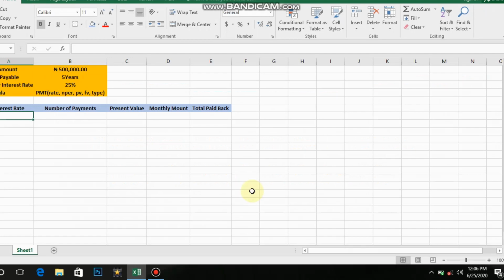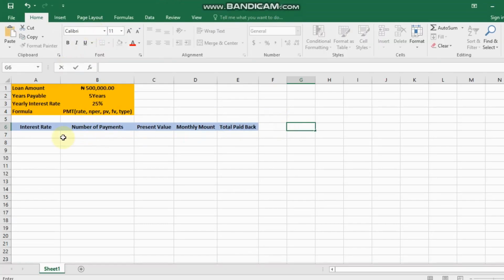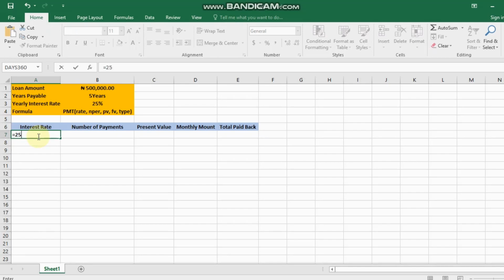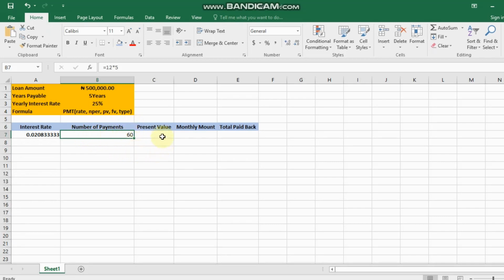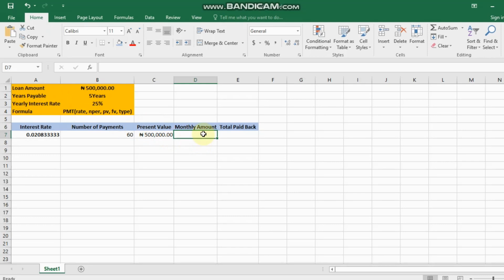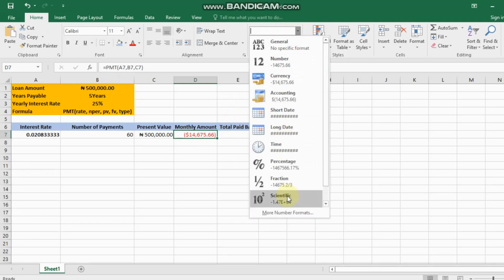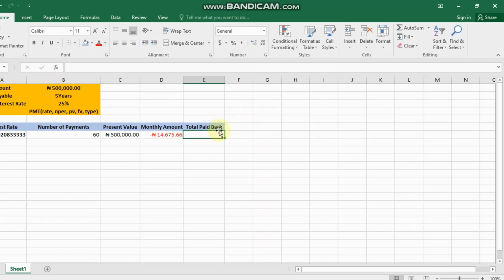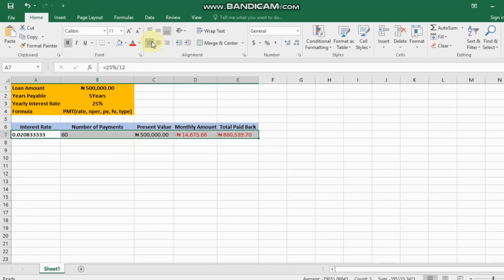How To Calculate INTEREST RATE In Excel (The "PMT()" Function)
Ever wondered how financial institutions calculate accurately their customers interest rate. This Video tutorial will guide you on the step by step formula used to calculate the interest rate.